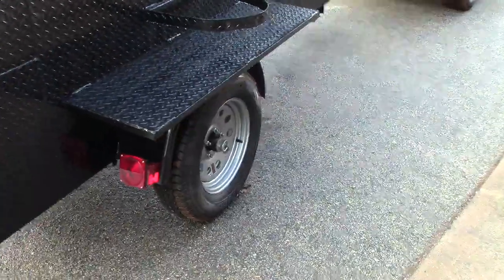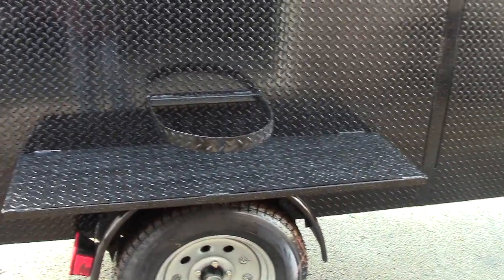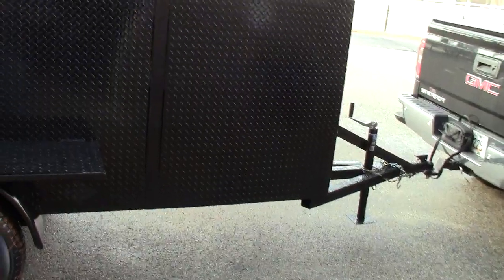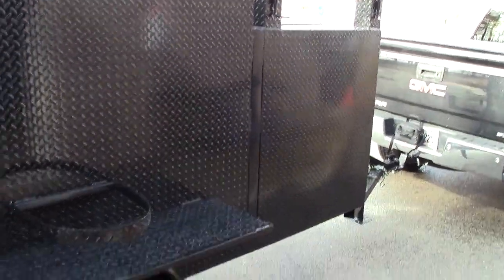2019 BBQ Flag Banner Pitmaster BBQ Grill Smoker Trailer Food Truck Sale Rent Rentals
2019 BBQ Flag Banner Ribmaster BBQ Grill Smoker Trailer Food Truck Sale Rent Rentals 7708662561

Why Buy a $45k Food Truck - when you can get a BBQ Smoker Grill on wheels

Need a Smoker BBQ PIT or GRILL for your Home Party, Competition, Wedding Reception, Company Picnic, Tailgating at the Games,
or any other Social Event?
At Smoker BBQ Rental.com we have a large selection of Mobile Smoker BBQ Pits for Rent and for Sale.
From Hot Dogs to Whole Hogs, we have you covered.
Cook anything you like over a direct fire or offset fire for some Olde Southern Barbecue Pits.
Pick up and delivery options available.

Smoker BBQ Rental is ideal when you want your event to be delicious, memorable, and stress-free.

Corporate events
Business luncheons
Weddings
Graduations
School functions
Personal celebrations
Any size event – big or small!

Smoker & BBQ Mobile Pits Rental
Braselton Dacula GA 30517
Delivery Available

BBQ Smoker Cooker Grill Competition Style Trailer Brand NEW
Upgrade with full Vin and title plate
only buy trailer with vin plate!
Upgrade Rims
NEW DIAMOND TREAD MODEL
Includes full set of Temp Gauges

the trailer comes with 3500 lbs axles brand new 15" tires new tail lights new jack.
All smokers have drains and are easy to access to clean out
Smoker BBQ Rental.com or give us a call or text w any questions
call for availability - in stock
make deposit - for custom build out
delivery available 1.95 a loaded mile
we take 5 main credits cards - surcharge of 5%
we custom build the BBQ Smoker Grills to your Company needs
We can cut your Company Logo out of Diamond Plate Sheet
Prices start at $1999 and Up
and talk to us about How to make your Business Marketing Grow with BBQ
Grand Champion BBQ Smoker Grill and Pit Master Trailer for Sale
Buy Sell or Rentals Smoker BBBQ Smoker Catering Business Restaurant Grill Football Tailgate BQ Pit Rentals
We have them in stock - call today Dacula BBQ Smokers GA
Corporate events
Business luncheons
Weddings
Graduations
School functions
Personal celebrations
Braselton GA 30517 - exit 129
Delivery Available UShip.com
We have Special Del rates to meet in VA & MD DE